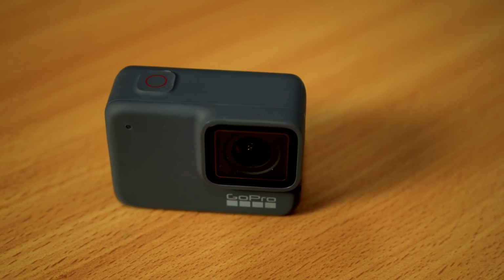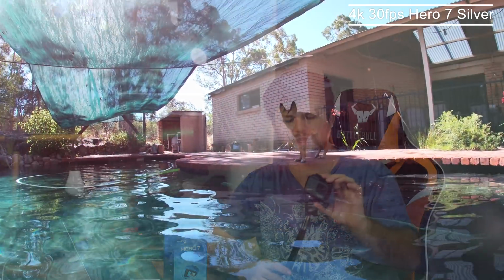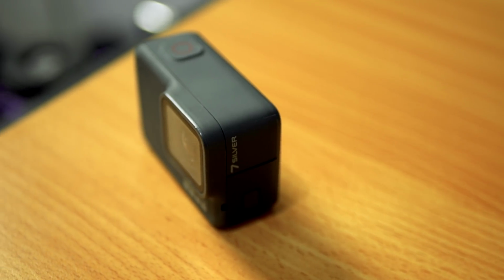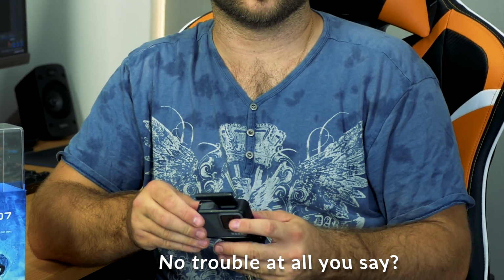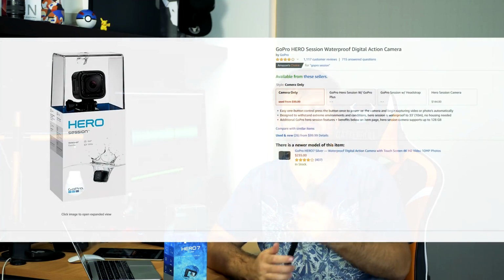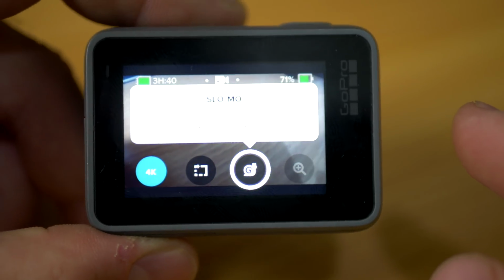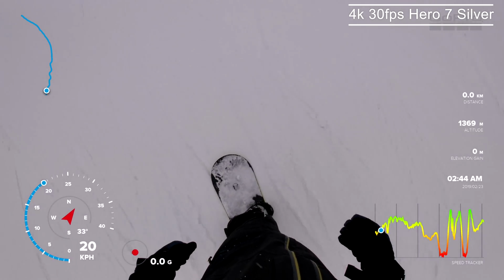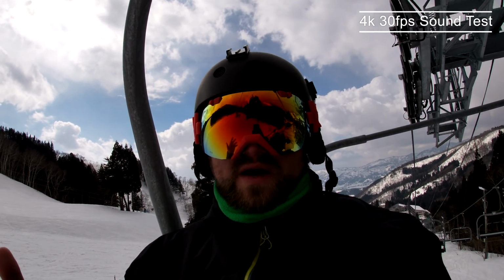Good Bye GoPro - Hero 7 Silver Review | Tech Man Pat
The Sessions in my opinion is the best form factor for an action cam, and not like anyone really uses the touch screen.

Buying games on the Epic Store?

► Behind the Scenes @Instagram TechManPat